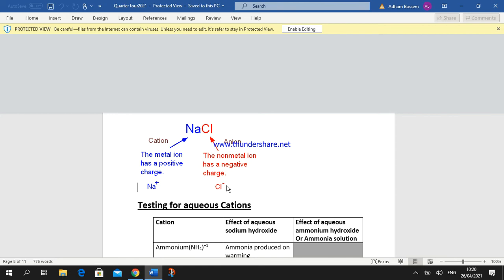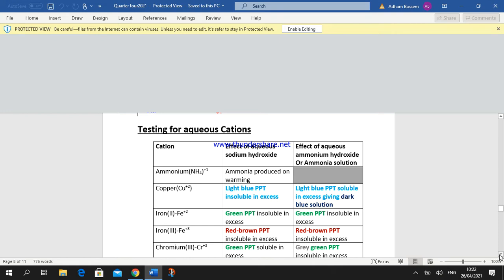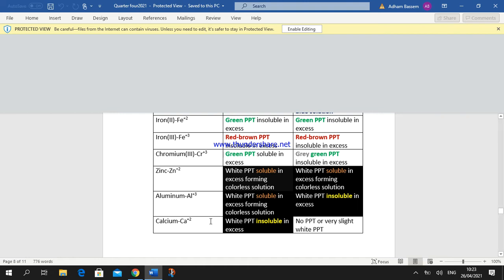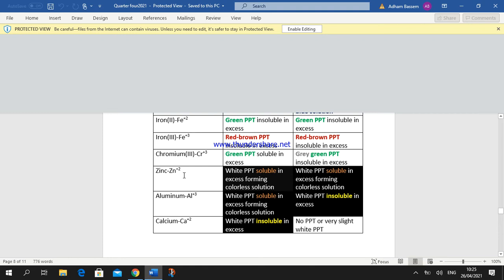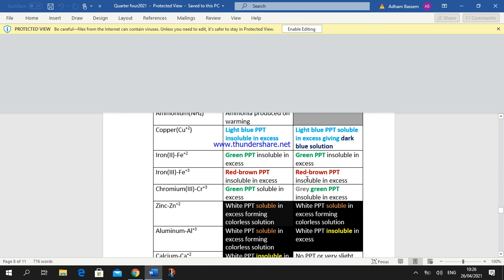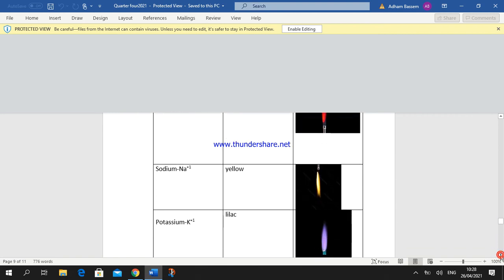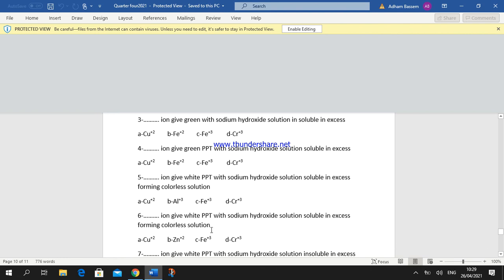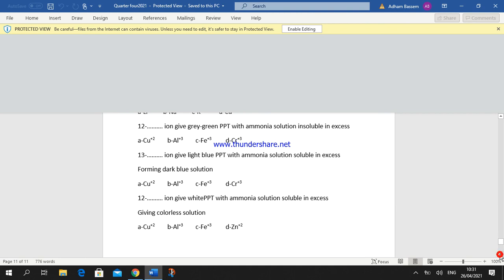testing cations & flame test